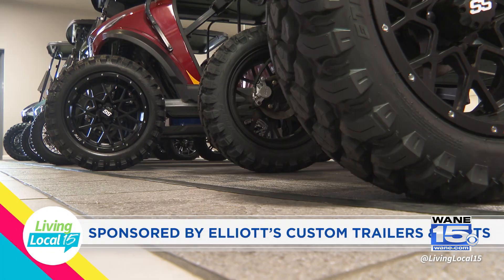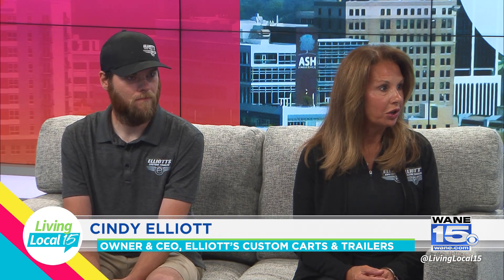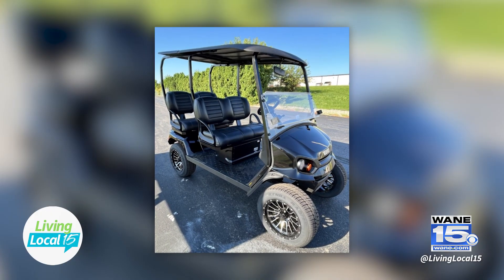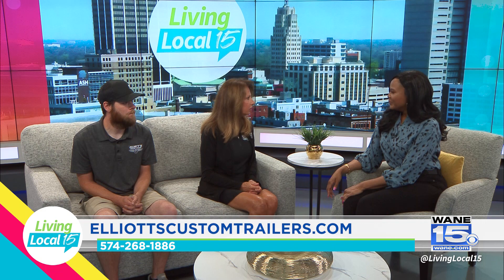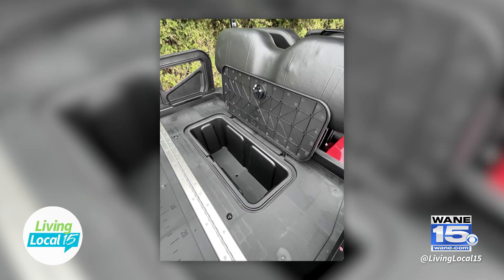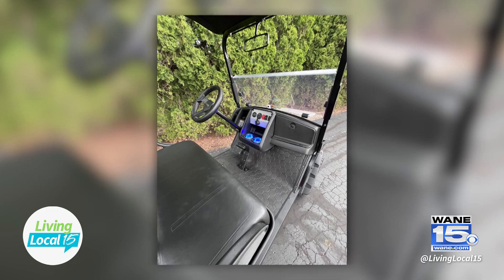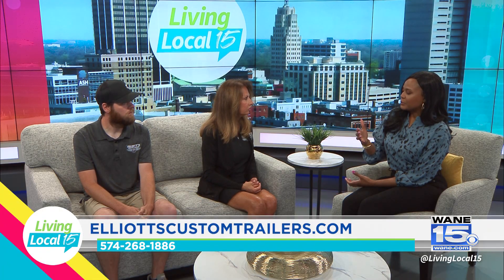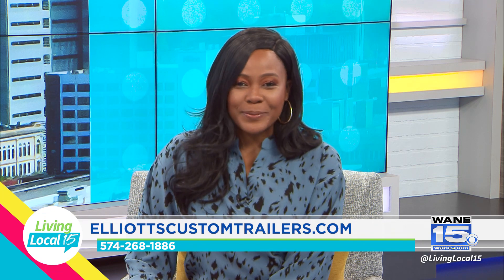New Cart Models at Elliott's Custom Trailers & Carts | Living Local 15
Living Local 15 host Jessica Williams is joined by Elliott's Custom Trailers & Carts in the studio to learn more about the new models of golf carts you can find and customize.

Join us for Living Local 15, every weekday morning at 9AM on CBS Wane 15.